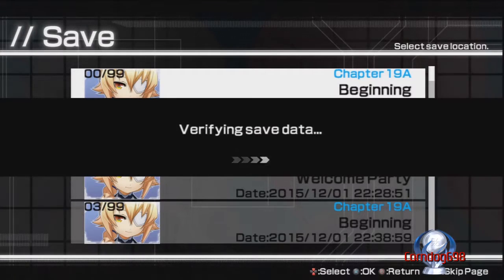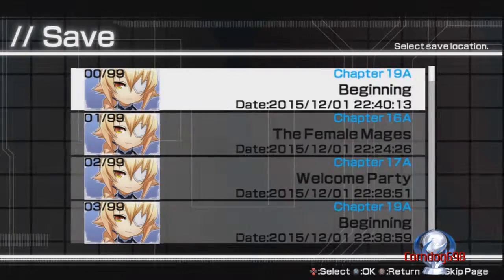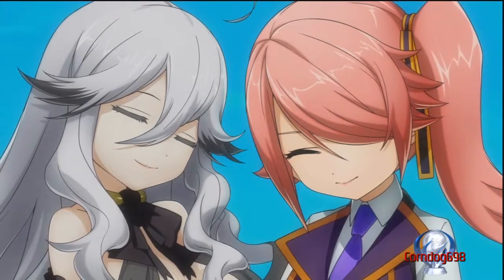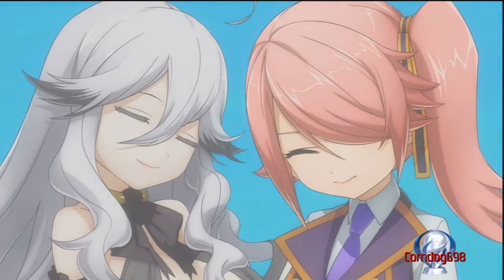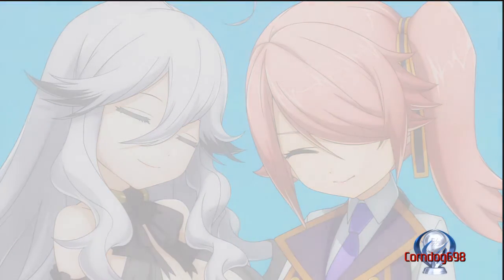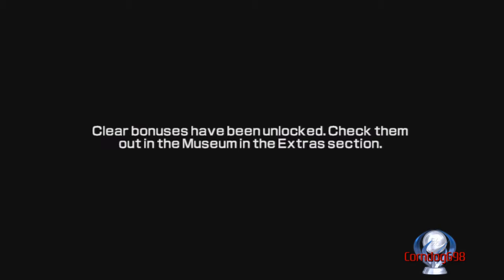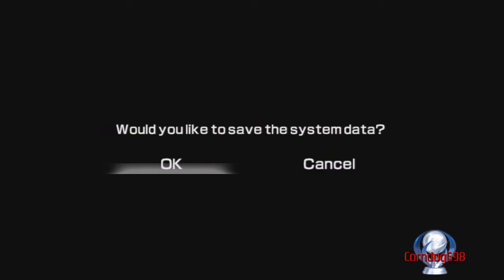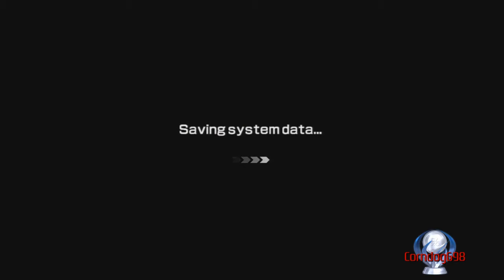XBLAZE LOST MEMORIES (PS3 N/A) PLATINUM #302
A very easy game for the ps3 just follow the guide and you'll get the platinum: